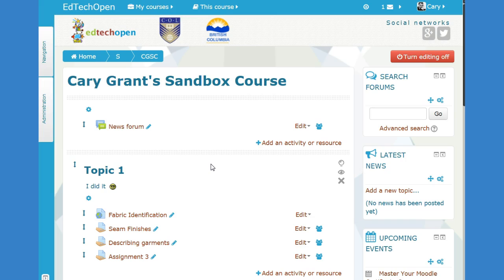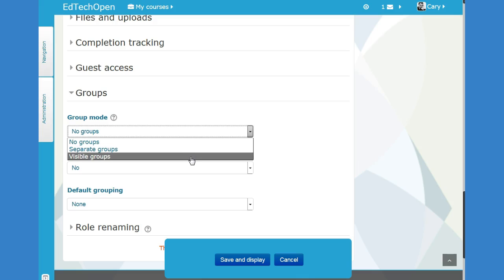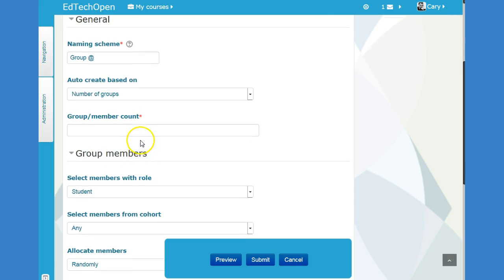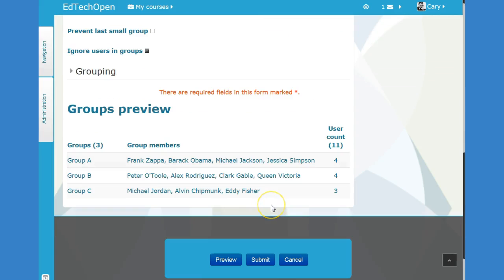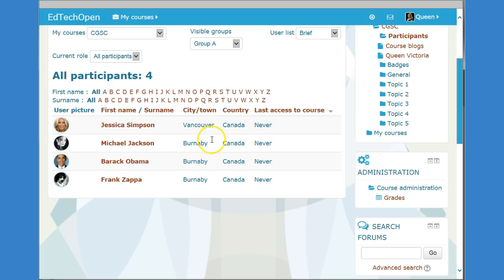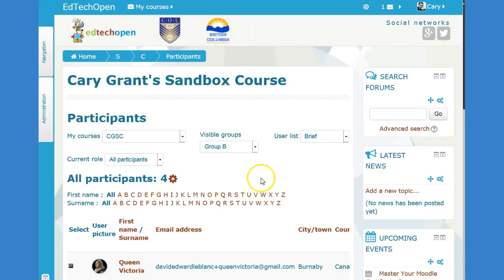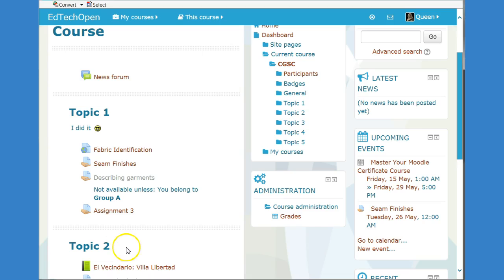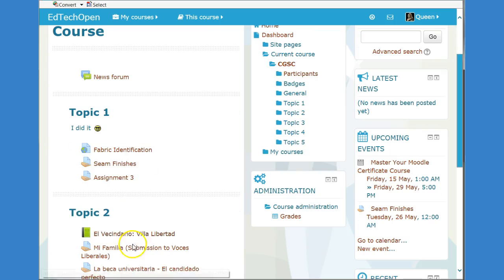Groups in Moodle 2.9